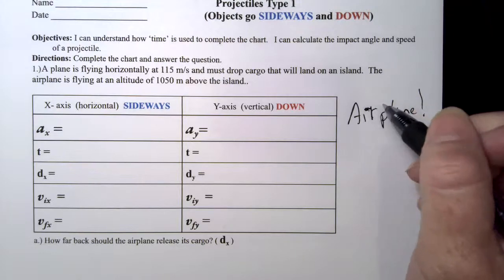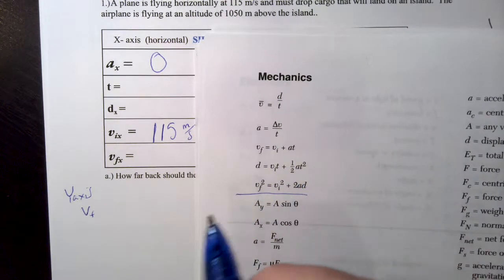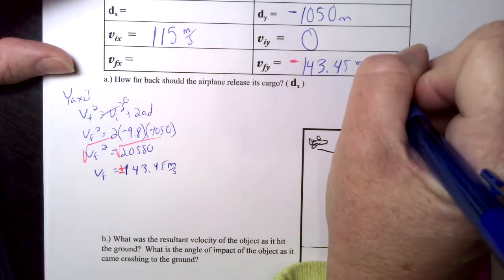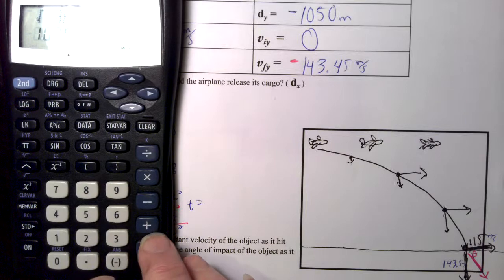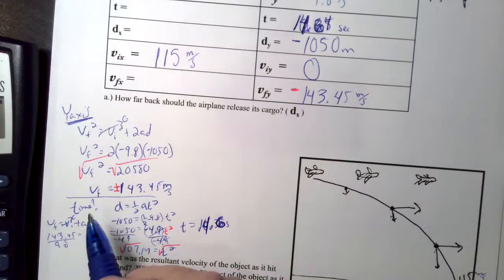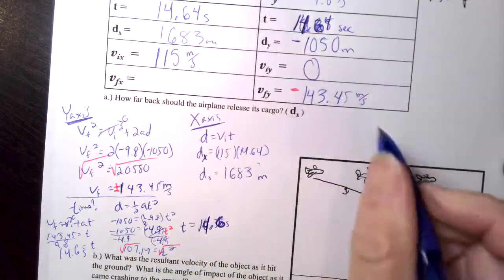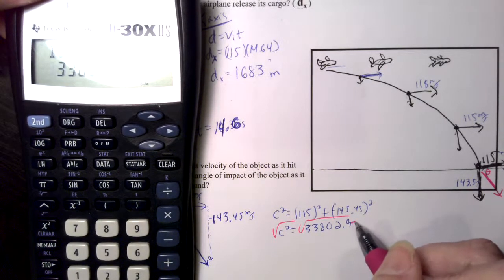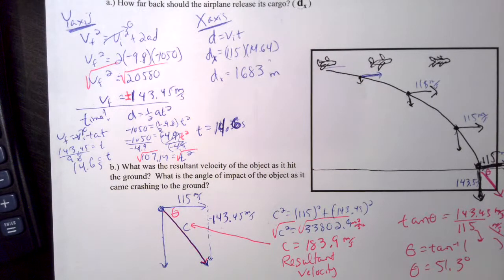Proj. Airplane cargo drop!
Projectile motion of cargo being dropped from an airplane.